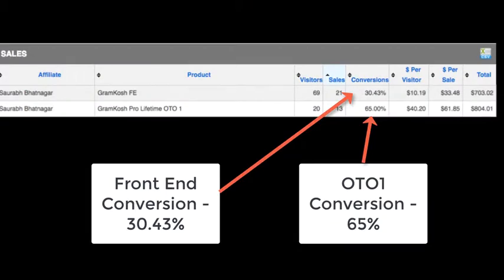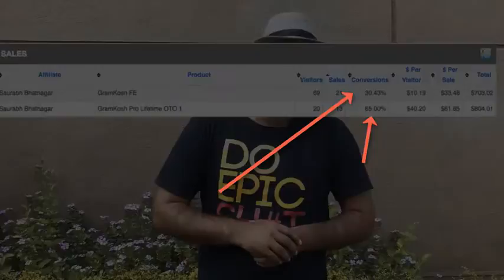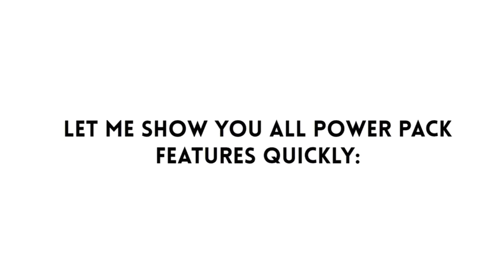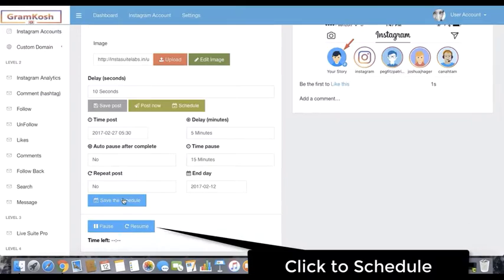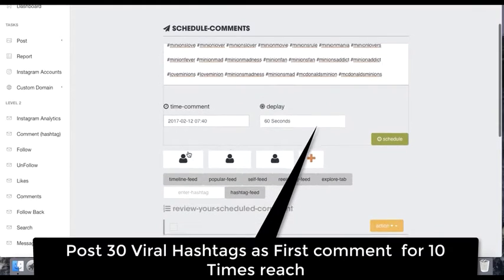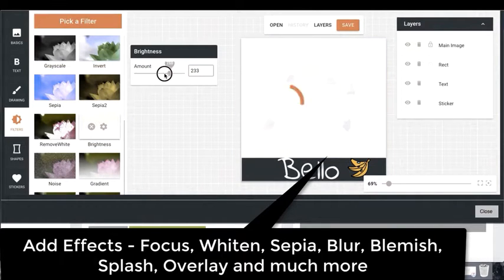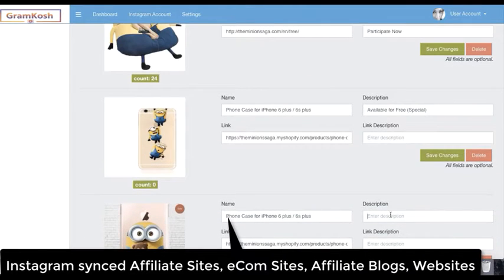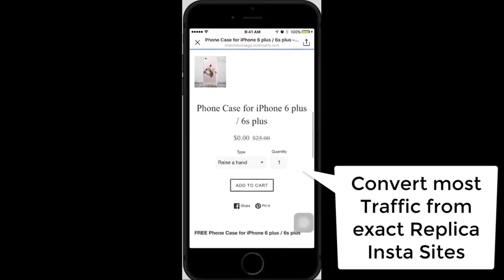GramKosh - JV Invite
GramKosh is the Only web based Application For Instagram Stories Which Allows users to Post & Schedule Stories, Send Users to Multiple Links through One Bio Link, Premium Layouts To Showcase Product, Lead Generation Directly from Instagram, Custom Feed for Every Users, Live Editor Dashboard, GramKosh Analytics, Auto Follow-Unfollow, Auto Commenting, Direct Messages, Most Trending Hashtags and much MORE.

We look forward to having you on board..